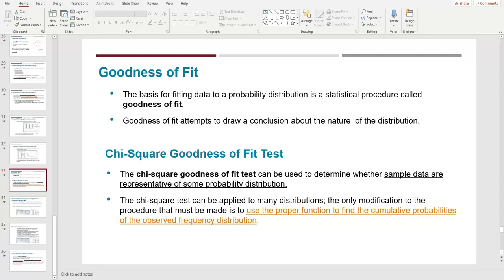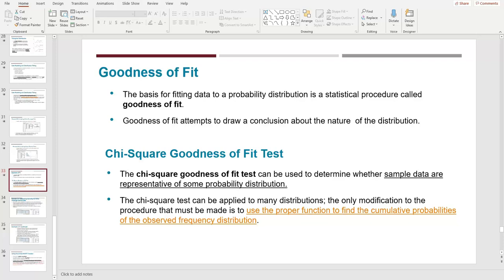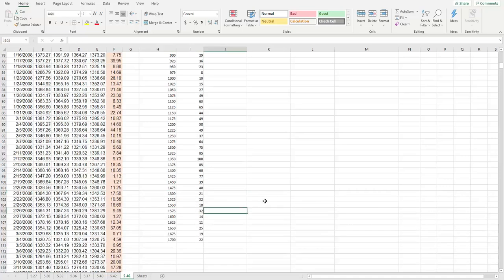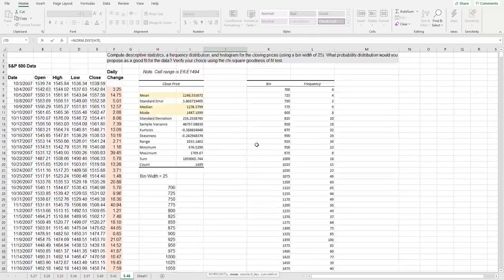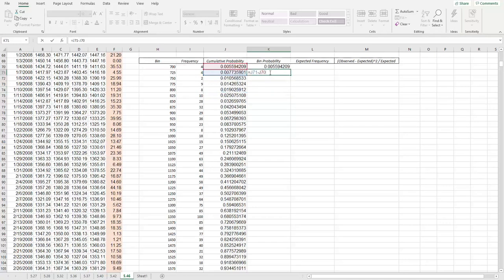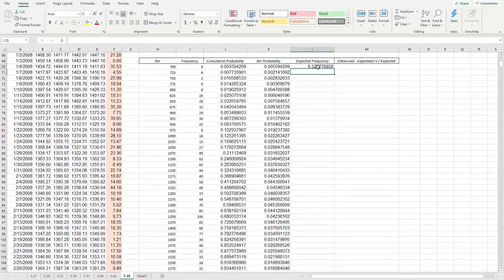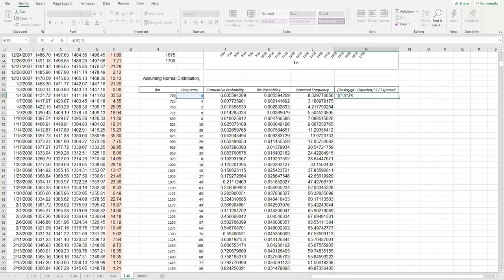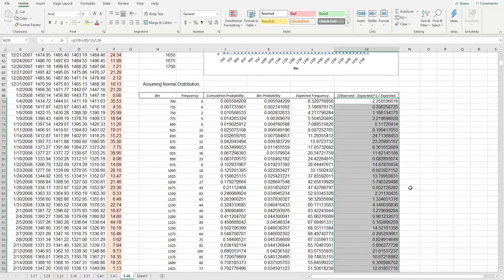BA Vlab Ch 5 Data Modeling and Goodness of Fit Chi Square Goodness of Fit